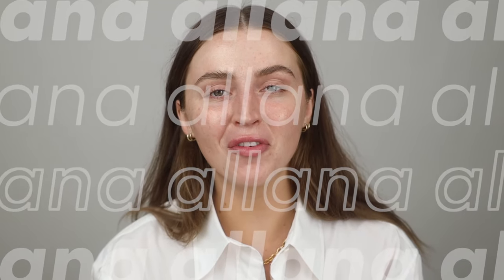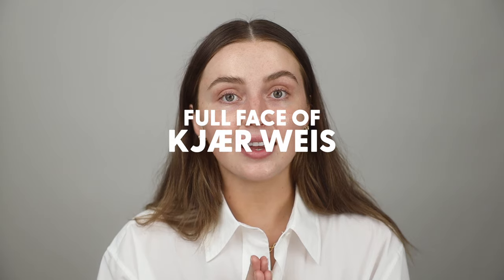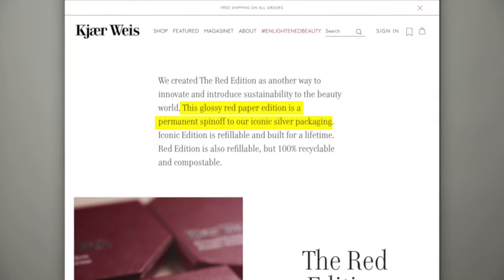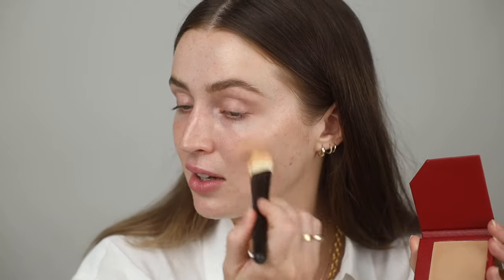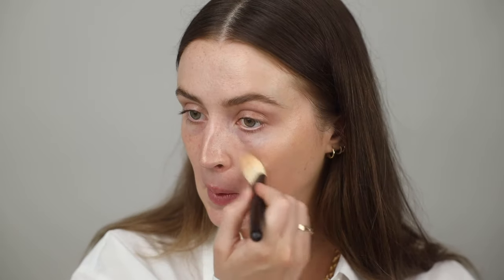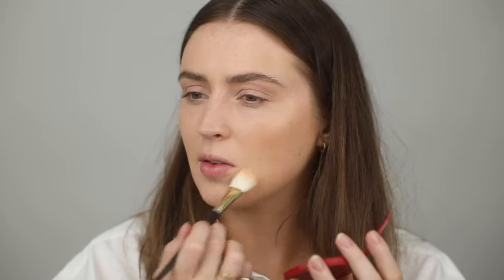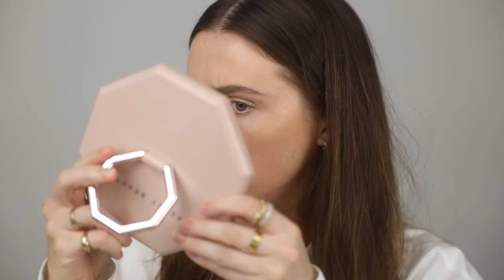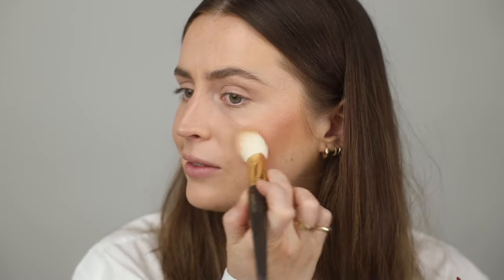FULL FACE OF KJAER WEIS 🌿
Hi fam ❤️  Today we are playing with a full face of KJAER WEIS! They are the epitome of luxury beauty in the Clean Beauty space, and it was so fun discovering some of their products today!! Do you have any fave products from the brand? What other brands would you want to see a full face of? LMK in the comments below! XO

LEAH ALEXANDRA (wearing bangles + charm necklace)
MEJURI (x3 small hoops in my ears + chain necklace)

WHERE TO SHOP KJAER WEIS